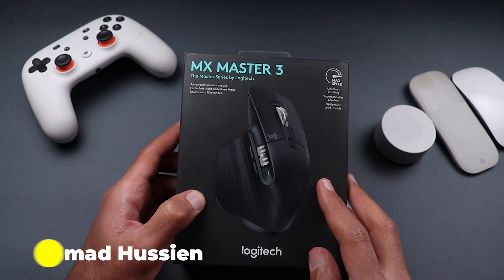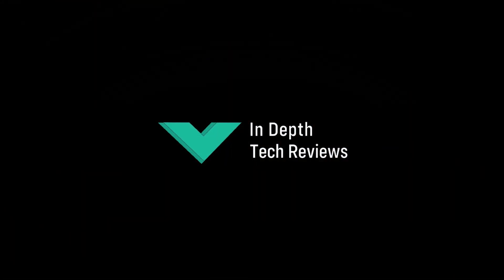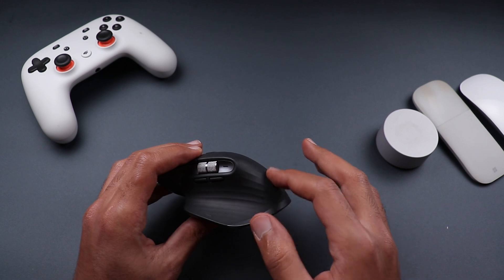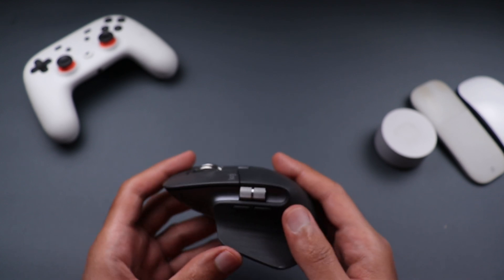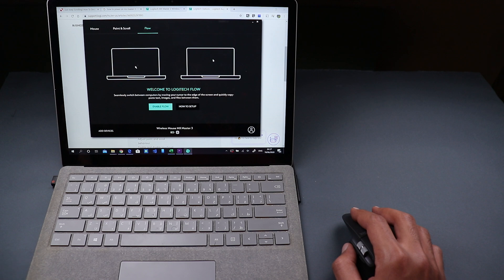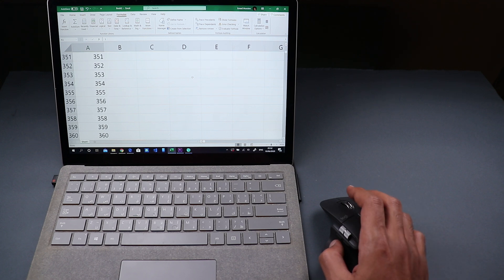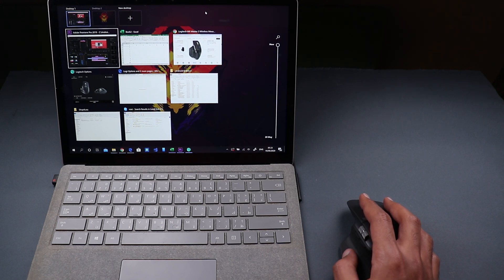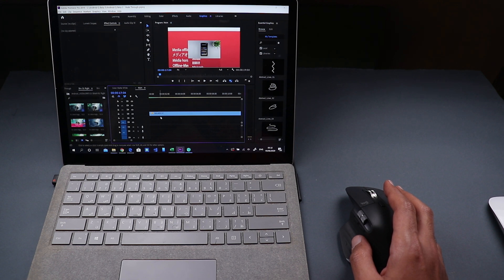Logitech MX Master 3 Review in 2020 - The Best For Content Creators.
Are you a content creator or a graphic designer and looking for a mouse with very high precision, has configurable buttons to increase your productivity & very comfortable to use, Here’s the Logitech MX Master 3 that can solve most of the issues you might have with pro apps like Adobe Premiere, Adobe Photoshop, Apple Final Cut Pro & More.

Please note that this is not a paid review and I bought this mouse from my own money because I was looking for mouse that can ease my workflow and save me time and I found the MX Master 3 the best option out there so, I thought of sharing my experience.

I also compared it against my previous Microsoft Arc mouse & Apple’s Magic Mouse 2.

***Time Codes***

💾 SD Card:
Sandisk Extreme 90MB/s DSLR SD Card 64GB Class 10 for 4K:

💡 Lights

🏘 Decoration

Backdrops for tabletop filming:
US, UK & Canada:

United Arab Emirates: